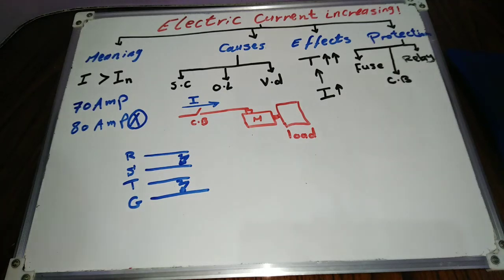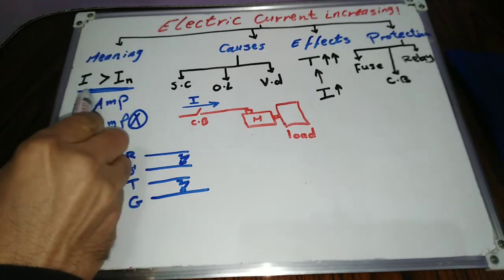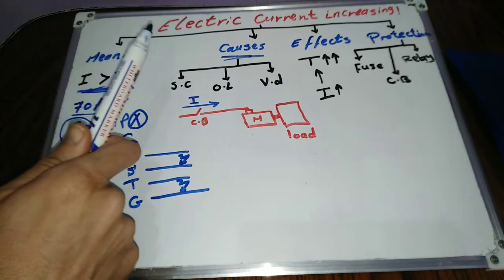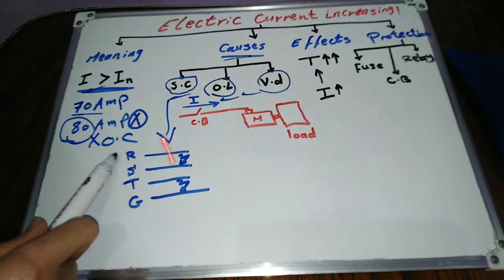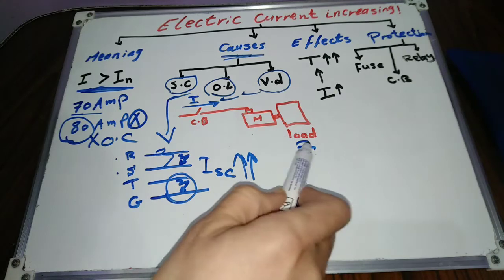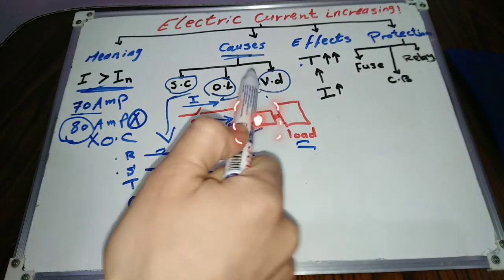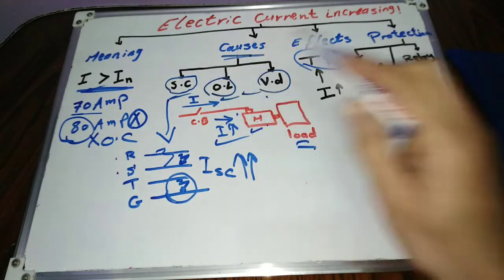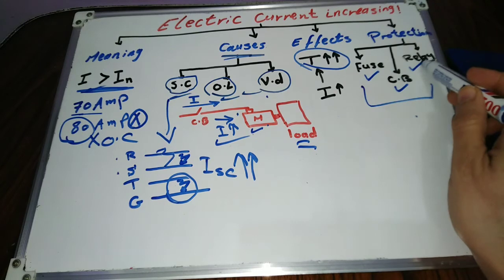Electrical Current Increase, Causes and Effects!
Increasing electrical current can be caused by higher voltage, decreased resistance, or changes in the circuit.
The effects include increased power dissipation, potential overheating, and potential damage to components or devices due to excessive current.